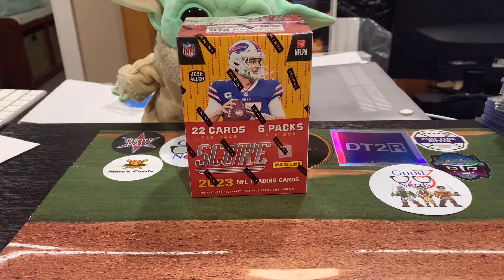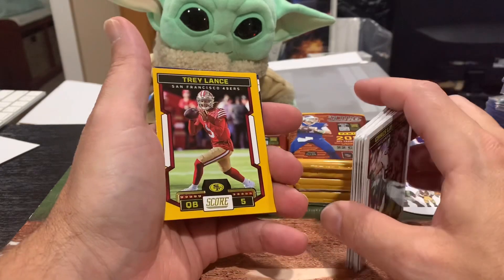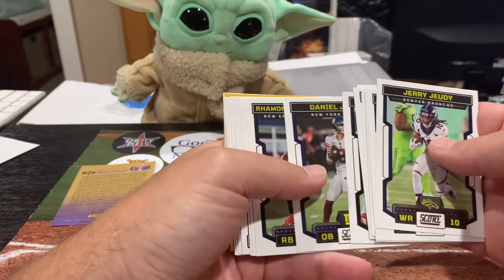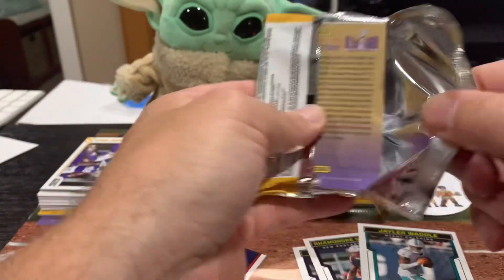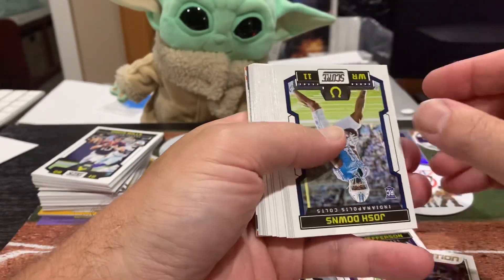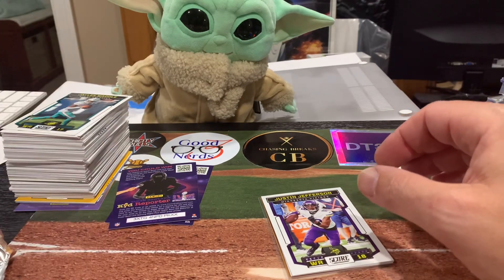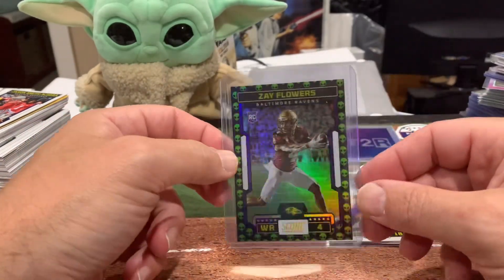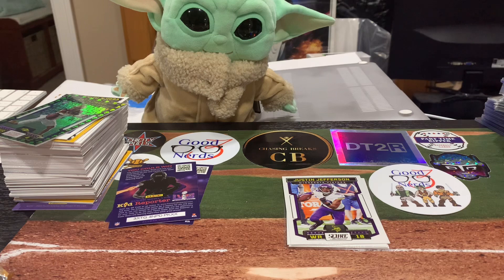2023 Score Football Blaster delivers a CASE HIT SSP for @sportscardrippingteacher Fantasy Draft!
And follow Vince at @sportscardrippingteacher to learn about this football fantasy challenge!